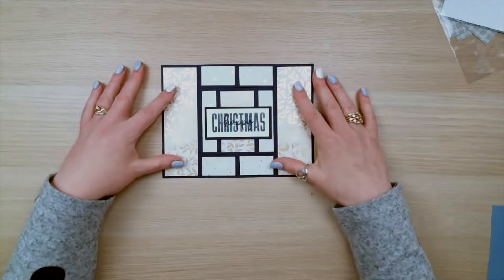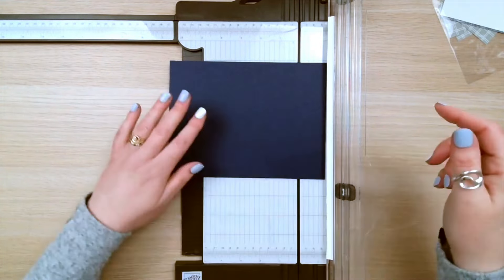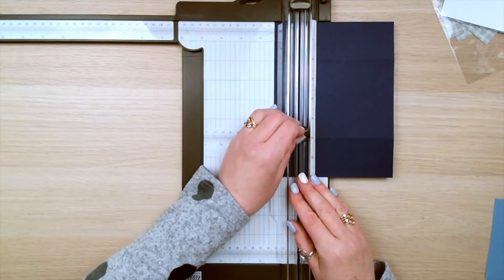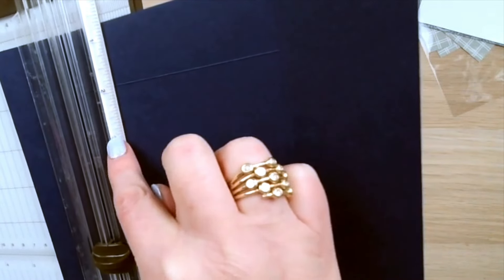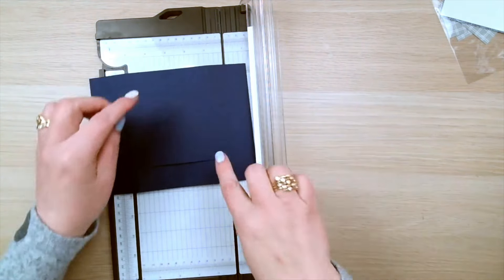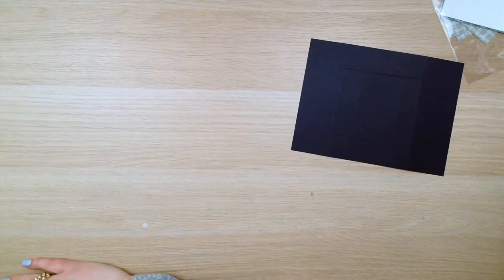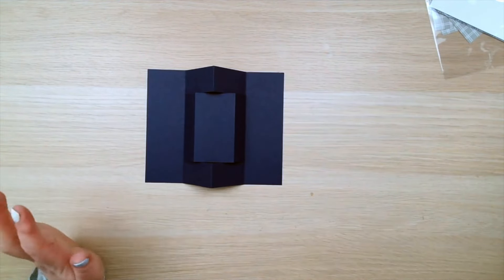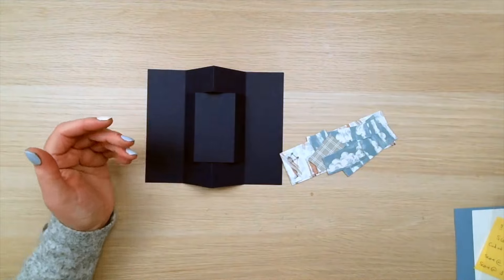Adventurous Skies Fun Fold Card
A quick fun fold card for you today, inspired by the lovely Sue, who sent me an awesome Christmas card.  It's one of the easiest fun folds to do, a bit of scoring and cutting and you are done.  Best of all it folds flat to post.

🛒 To shop Stampin' Up!